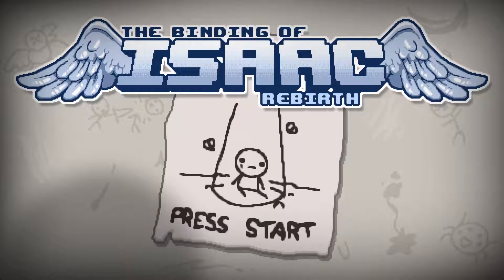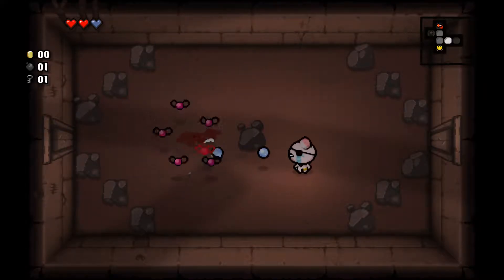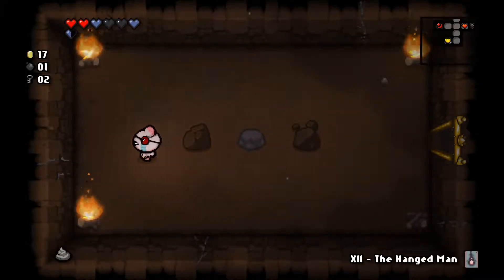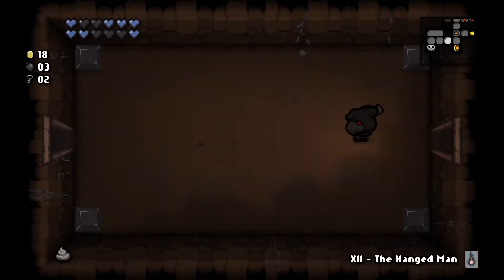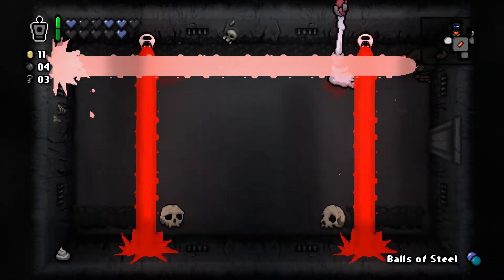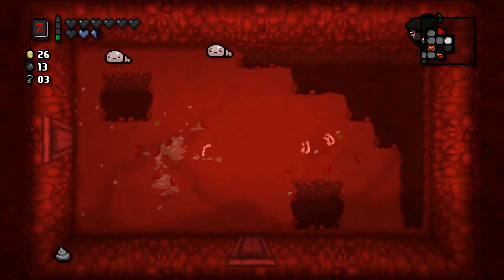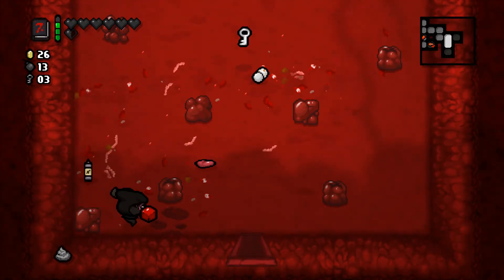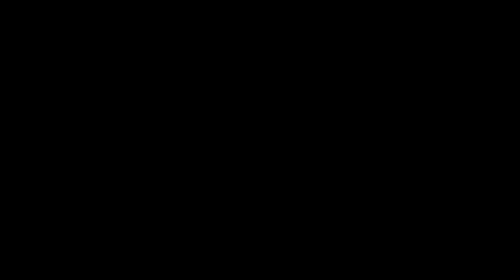The Binding of Isaac: Rebirth #4 (The Legacy of Cain)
In this episode, we take another new character for a spin into the basement - a lucky little man with an awesome eye patch.